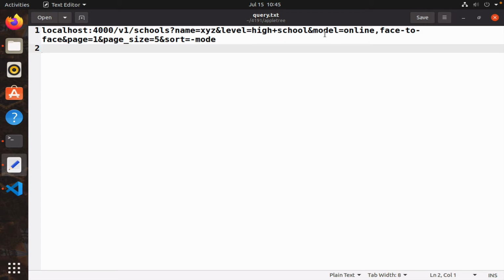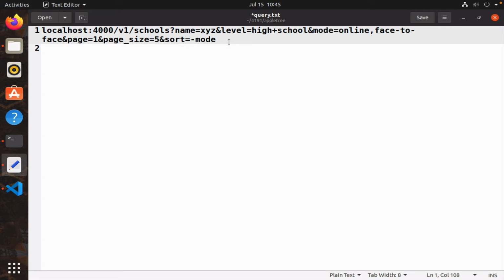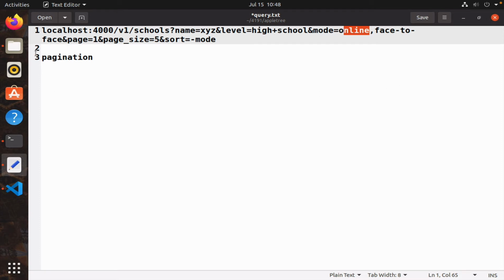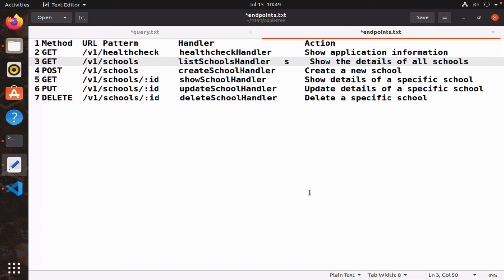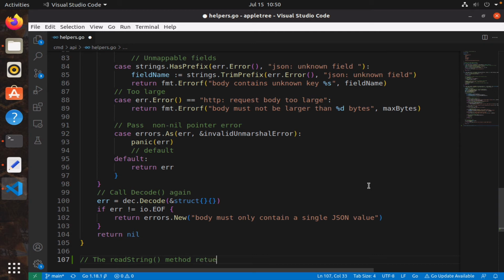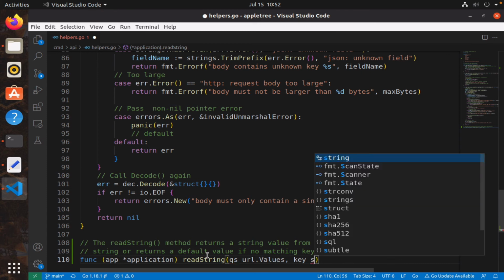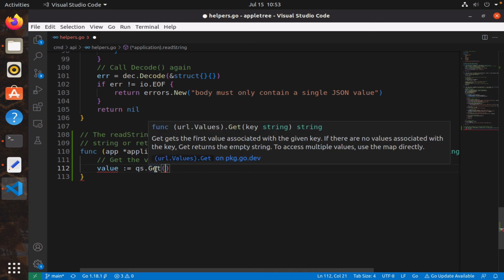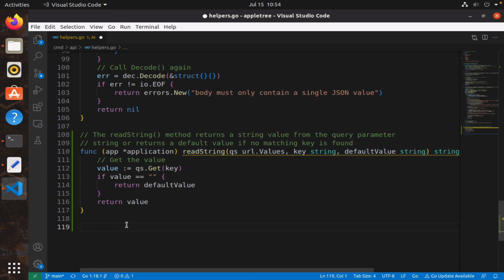Building APIs with Go - Parsing Query Parameters Part 1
In this lesson, we extend our API to allows the clients to provide query string parameters.